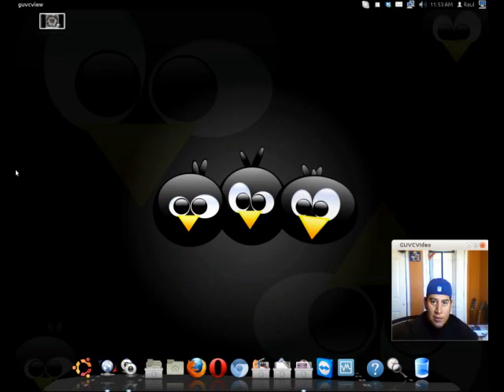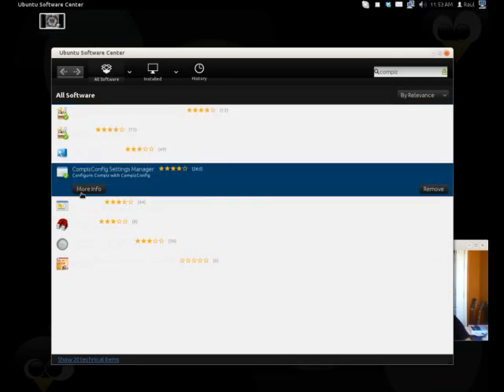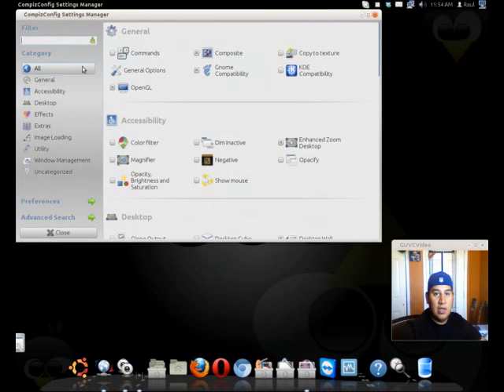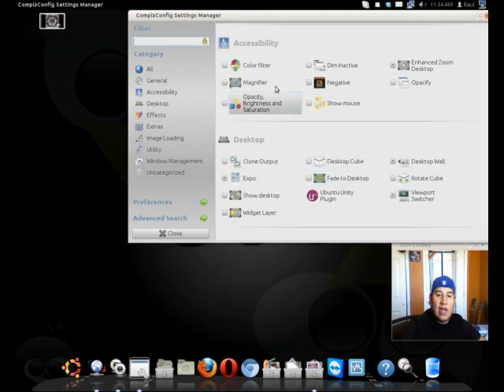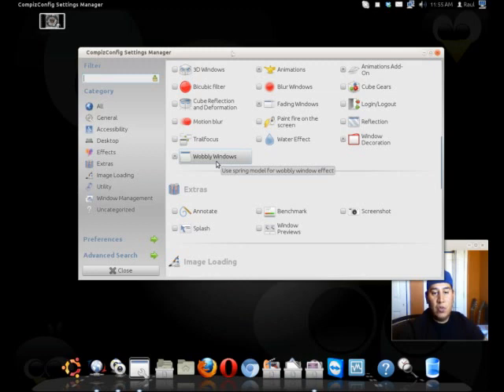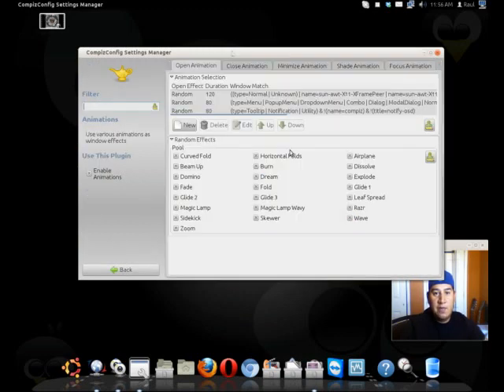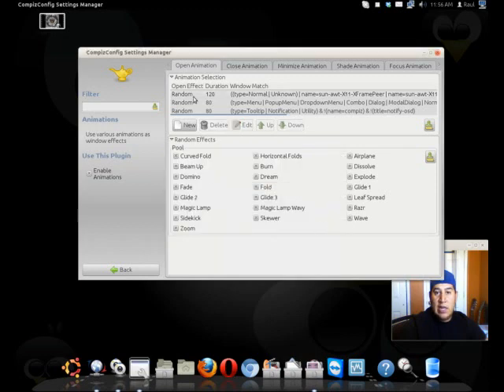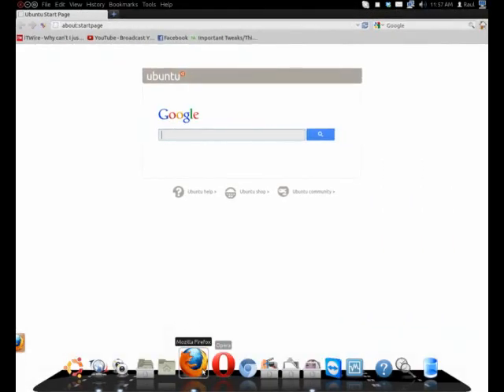Windows Effects with Compiz Tutorial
A small tutorial on how to create effects to your windows with Compiz Manager on Linux.